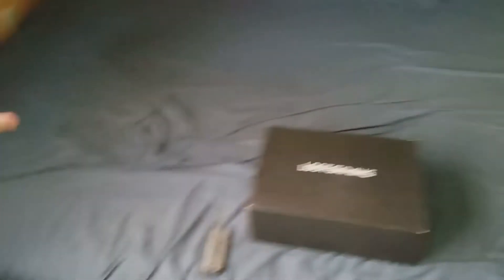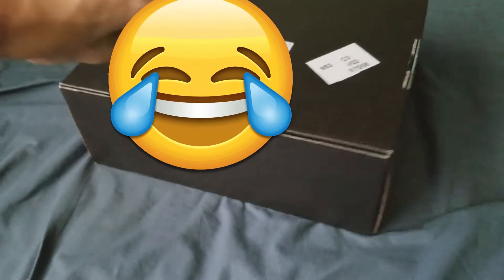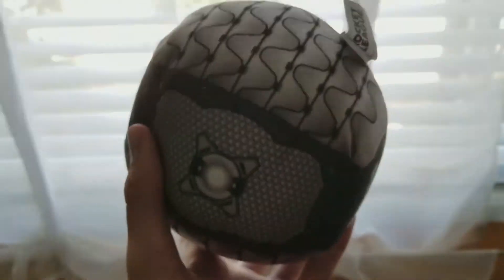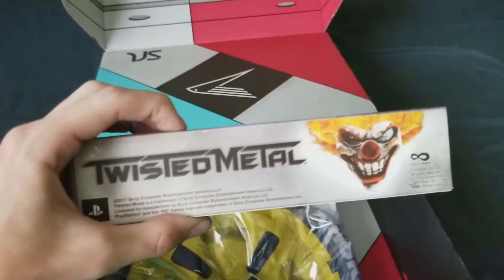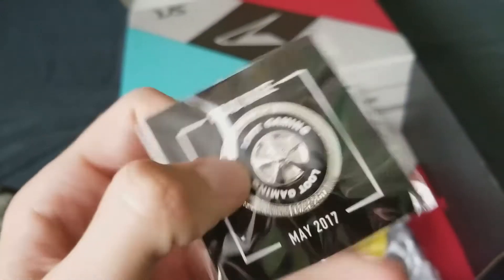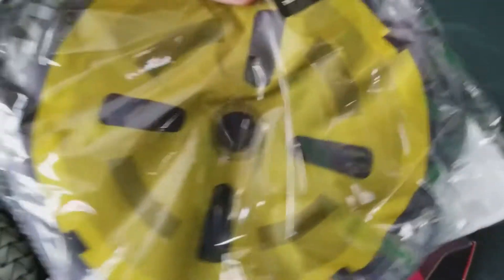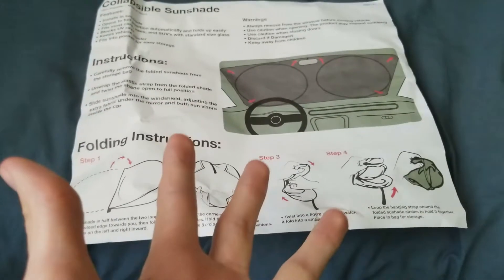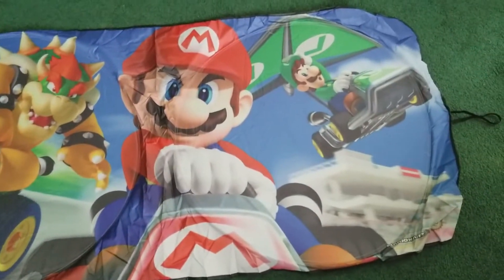Rocket League in a Loot Crate! | Mini Vlog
I'm back Champs!! I just heard there was some Rocket League items in this one!!!

WE ARE THE CHAMPIONS!